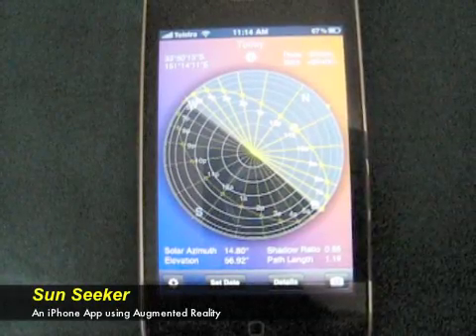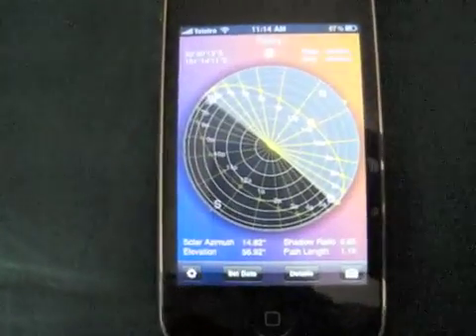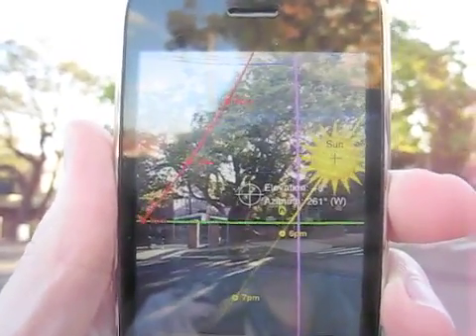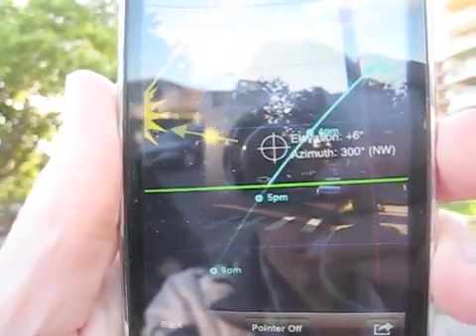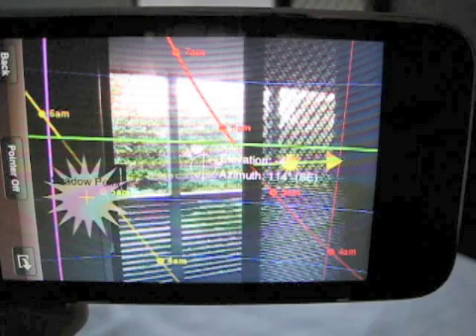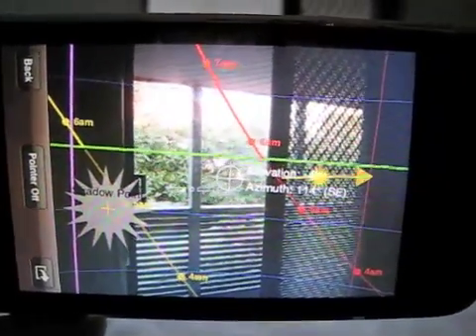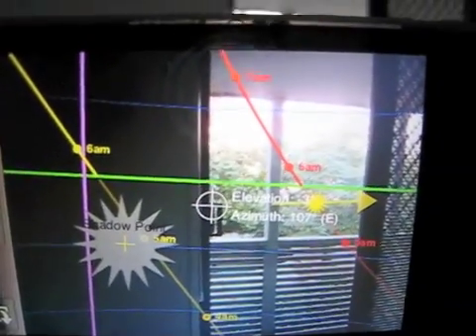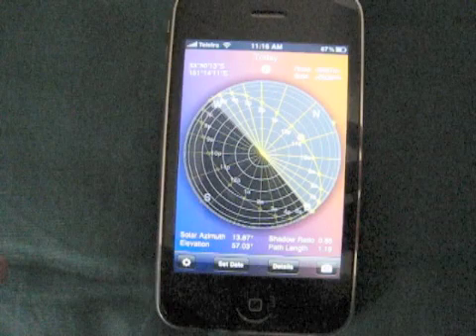Sun Seeker - Augmented Reality iPhone app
Sun Seeker v1 demo.

It's now available on Andoid too. :-)

* Here is an independent review of Sun Seeker by Epic Tutorials, showing the 3D view very nicely: